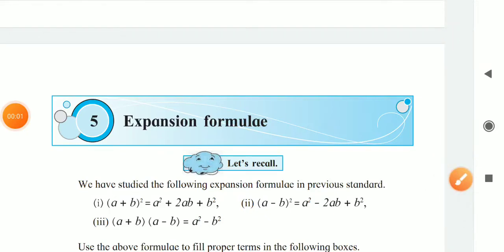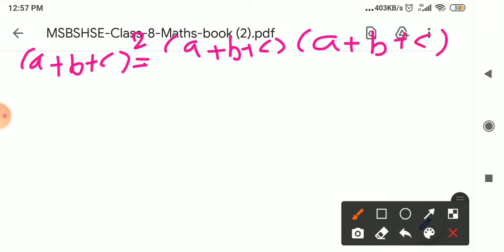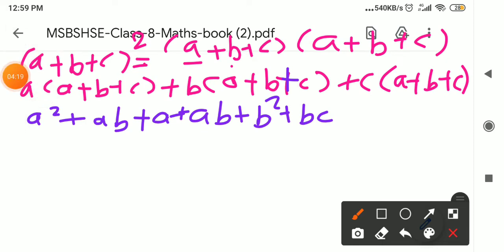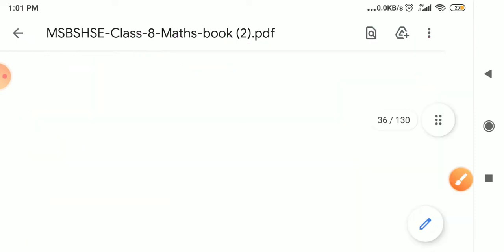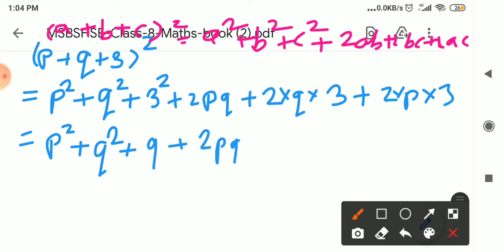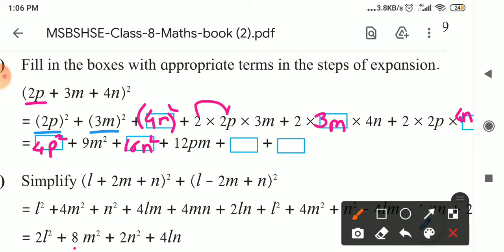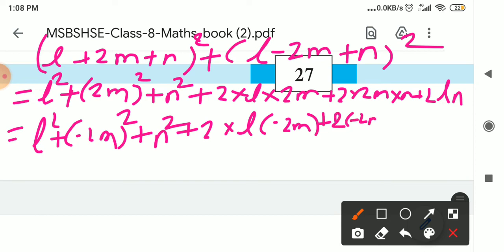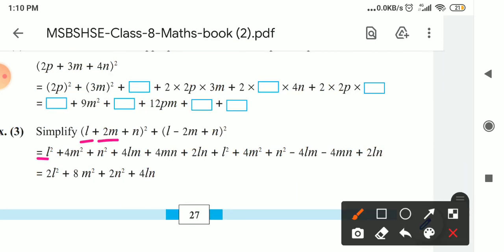5.Expansion formulae (lec6)